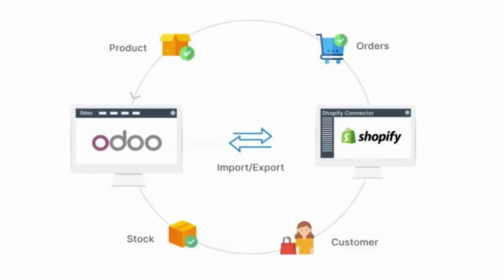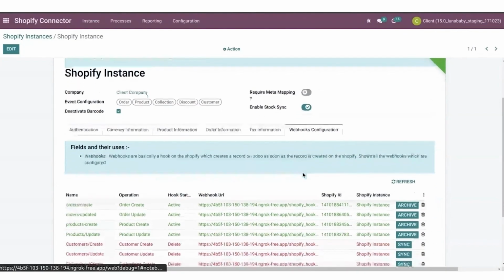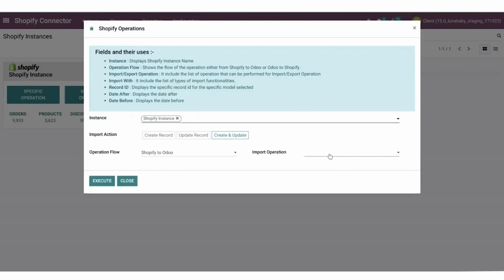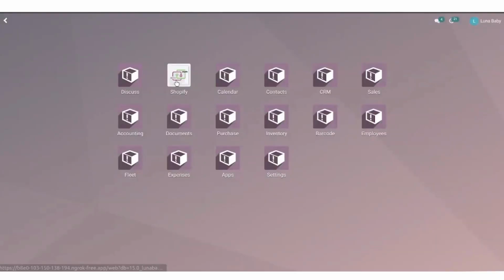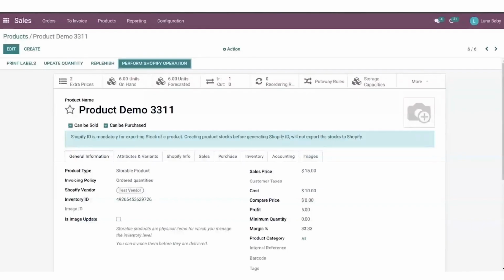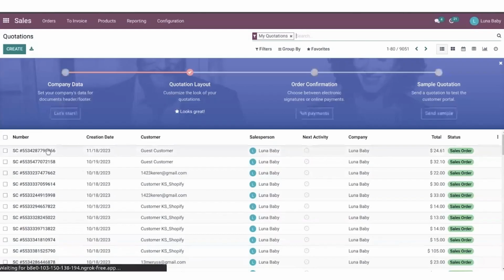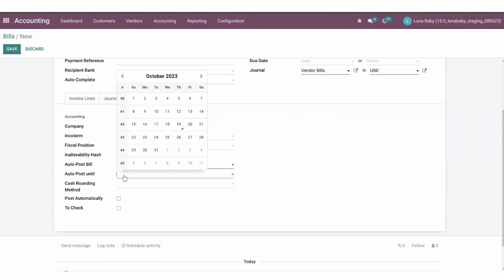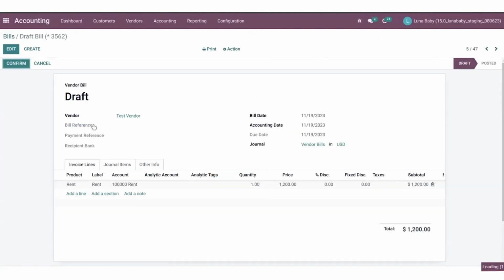Shopify to Odoo Synchronization: A Success Story of Baby product Store!!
Today, we are going to discuss with you one of our client journeys where with the help of Odoo Shopify Connector, they are making their business better in the Baby Product Industry.

Starting briefly, our client operates an E-Commerce store in the Baby product industry, They are facing multiple challenges in showcasing their product locally as well as in other retailers. Their main aim is to keep themselves visible in the top-tier products for babies and parents alike.

But when it comes to working, they encountered several hurdles that are:
1. Limited inventory management on their Shopify website.
2. Lack of purchase and accounting management in Shopify.
3. Absence of critical modules like Expense, HR, Document management, and Barcode systems.

Understanding the issue that he is facing, we tried our best to create a solution for them up to the mark:

1. We implemented Odoo Shopify Connector for seamless data migration, synchronizing products, inventory, customers, and sales data.
2. Then, we gave a demo to our client that showcased Odoo’s functionality in the Sales, Purchase, Accounting, Expense, HR, and Document modules.
3. Successfully implemented a robust queue management system for daily or on-the-fly data sync, generating sales and accounting reports.

Hence, our solution was up-to-the-mark which makes the client satisfied. With Odoo Shopify Connector, we created a cutting-edge Baby product online E-Commerce platform.

Don't miss the full story! Watch our video to witness the journey, challenges, and triumphant solution implementation. Whether you're an eCommerce enthusiast, entrepreneur, or tech aficionado, there's something for everyone in this case study.